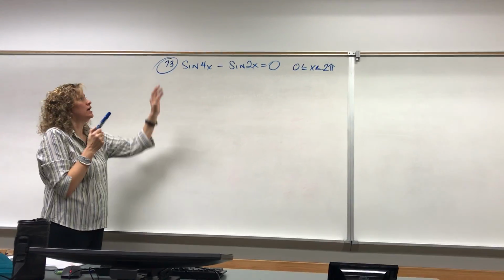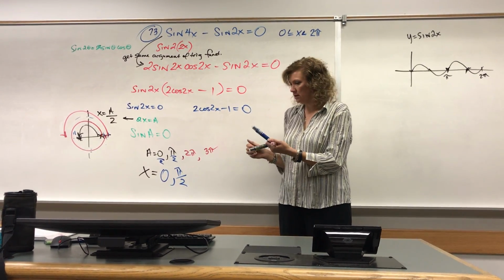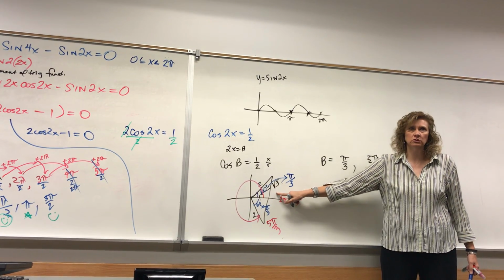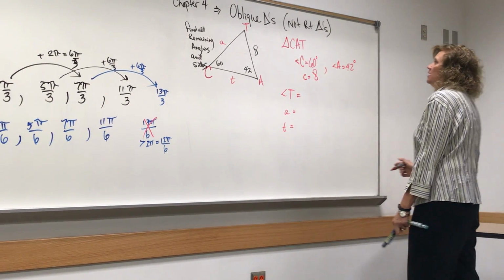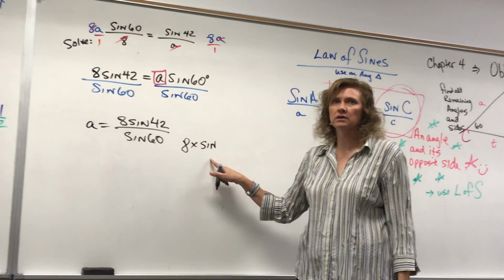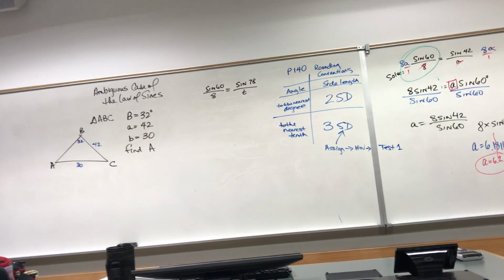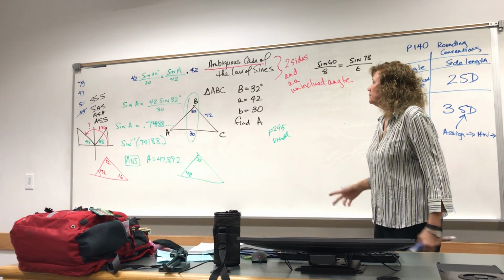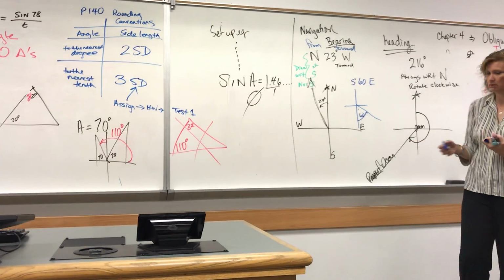The best Trigonometry videos 10/9/2019 4.1